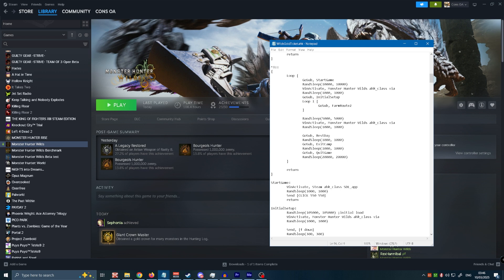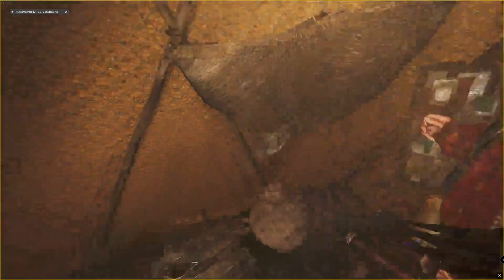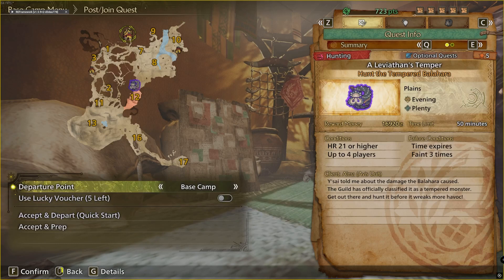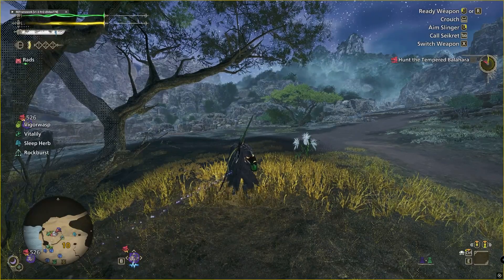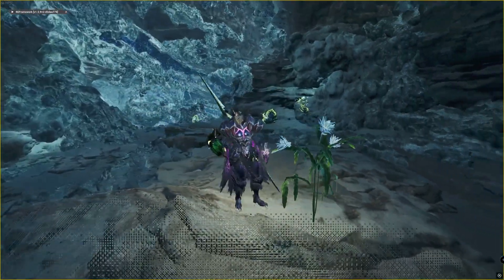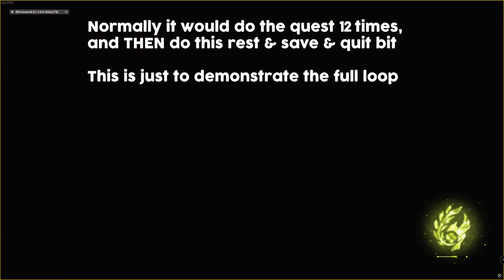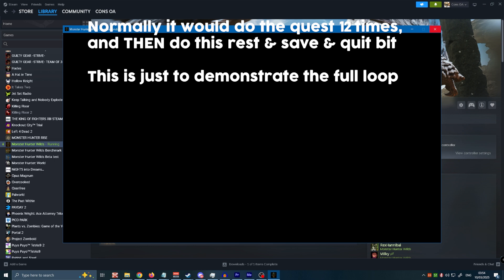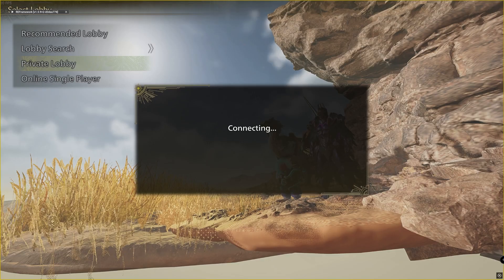(patched) I automated the most broken farm in all of MHWilds so I could run it overnight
I almost didn't bother making a macro for this, but I needed something to do while I had food poisoning. So here you go, thousands of free endgame decorations and artian weapon components while you sleep. Just in time for it to be patched out lol.

As with all scripts, you'll need your setup to match mine. Look through the code and tweak bits that don't work. I'd try to make this more user friendly but it's 5am on a work night, and I need some sleep lol